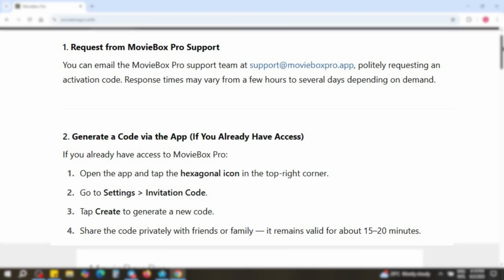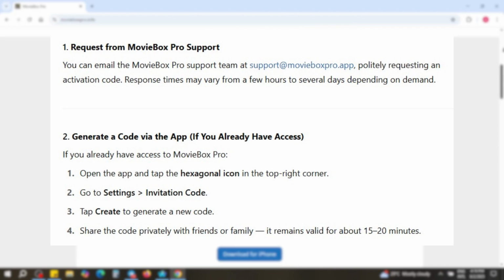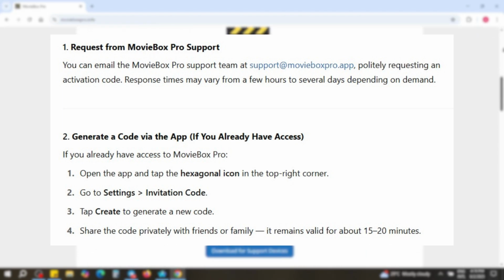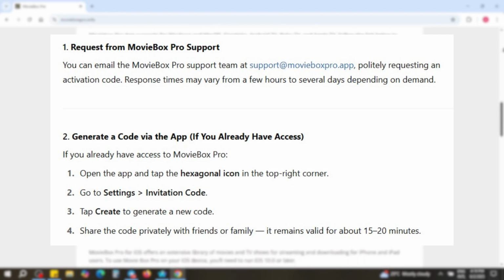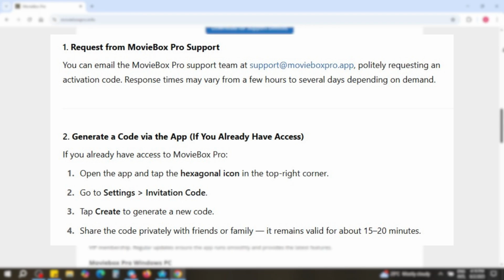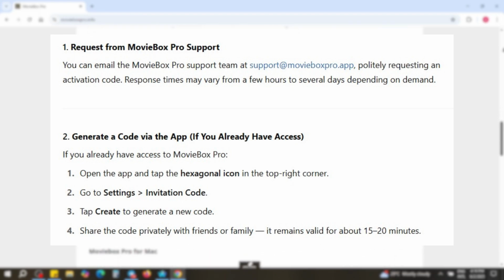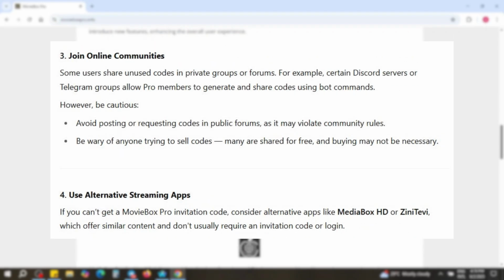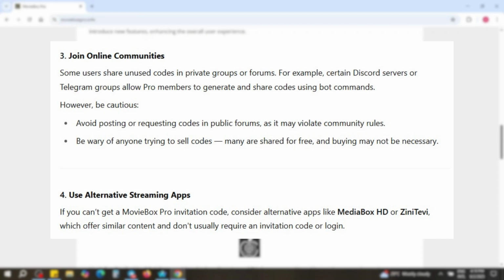HOW TO GET MOVIEBOX PRO INVITATION CODE 2026!(FULL GUIDE)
In the video. how to get moviebox pro invitation code 2026!(FULL GUIDE)', we will be unfolding every detail you need to know to successfully get a MovieBox Pro invitation code. Many people struggle to get this invitation code, but with our comprehensive guide, you will be able to navigate through the process with ease. We will provide you with step-by-step instructions, tips, and tricks to make sure you get your code. So whether you're a MovieBox Pro newbie or a seasoned user, this video is sure to be of great help. Relevant keywords in this video include MovieBox Pro, invitation code, and 2026 guide.

In the second half of our video, we will delve into common issues people face when trying to obtain the MovieBox Pro invitation code and how to bypass these challenges. We will also talk about the benefits of having the MovieBox Pro invitation code 2026. The video includes expert advice and proven strategies that have helped thousands of our viewers successfully access MovieBox Pro. This video serves as your ultimate guide to unlocking an incredible world of unlimited movies and TV shows.

Before you leave, make sure to hit the 'Like' button if you found the video useful, and don't forget to 'Subscribe' to our channel for more tips and tricks on MovieBox Pro. We regularly update our content, so turn on your notifications to stay on top of all the latest information. Enjoy unlimited entertainment with MovieBox Pro!